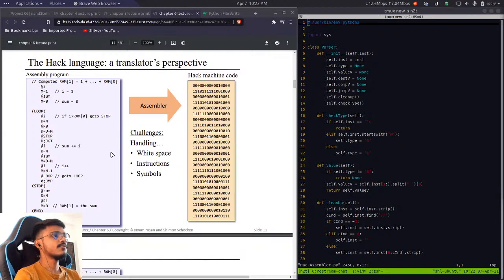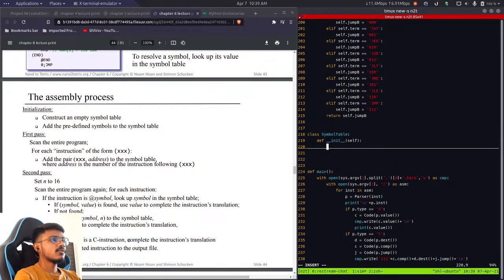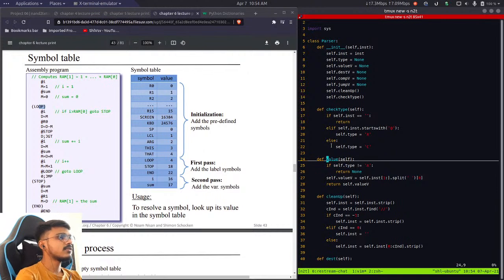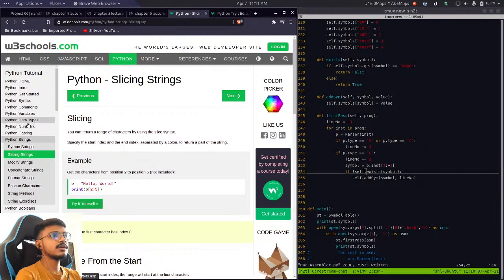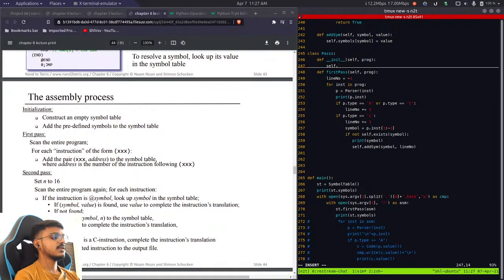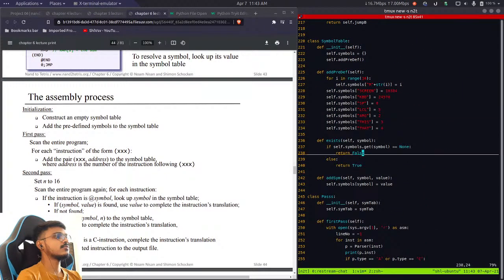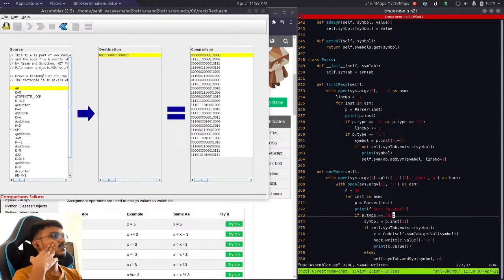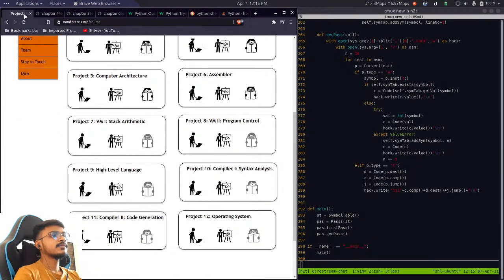Hack Lang Assembler in Python | Computer from First Principles | Nand2Tetris | Part 11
In this stream, we are going to build an Assembler for the Hack Assembly Language from Week 6 project section of the course Build a Modern Computer from First Principles: From Nand to Tetris from Coursera.